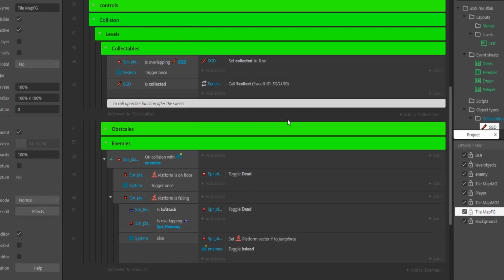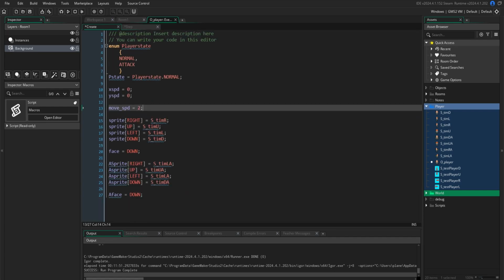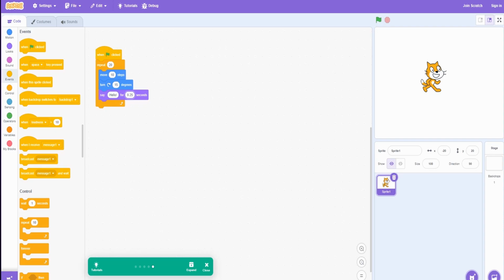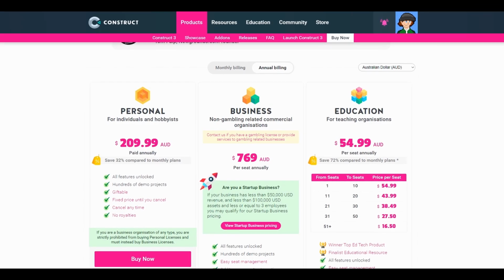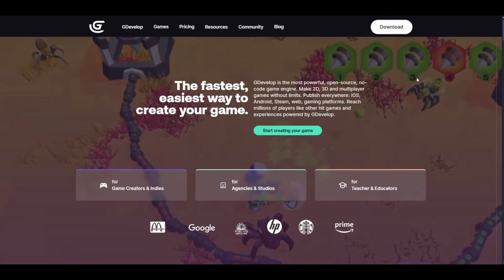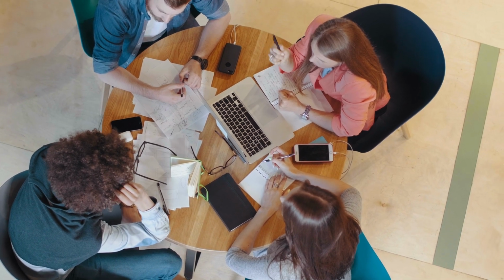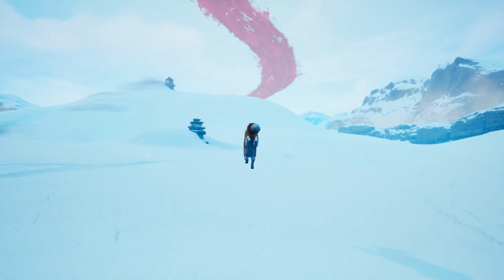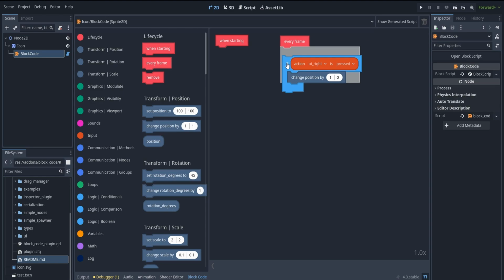Visual Scripting: Should You Learn It?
Visual Scripting, and easy simpler way to learn how to code to make your very first game or your dream project, weather it's from block coding or column base coding, it's a fun way to learn and improve your coding.

But why do most programmers tend to frown upon it: Is it because it's to limited? made by premade coding? or it doesn't help you expand muscle memories with problem solving?

I understand in this video will happily explain why you should look into visual scripting if you are having troubles of starting off your first journey.

here's the links of the game engines with visual scripting.

And Here's Some Engines that support visual scripting

Unity
Bolt
PlayMaker Studio:

Godot:
Block coding